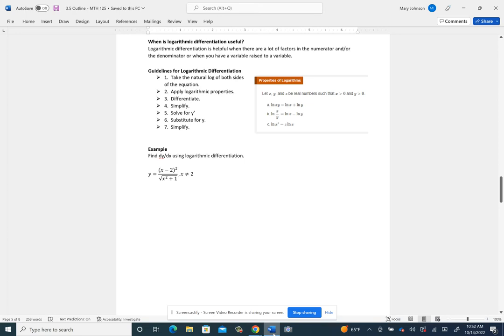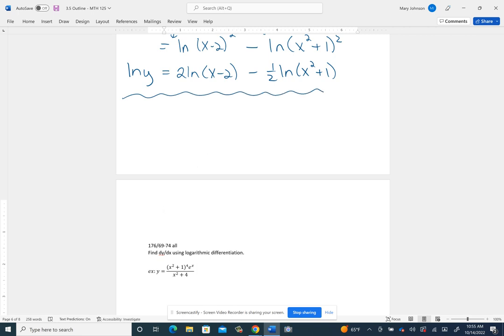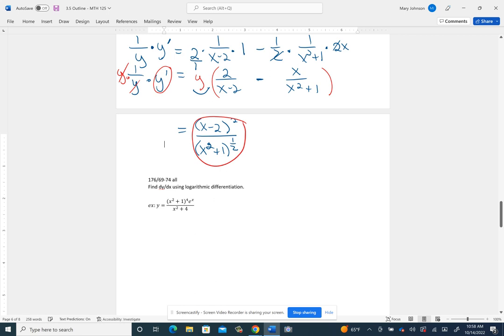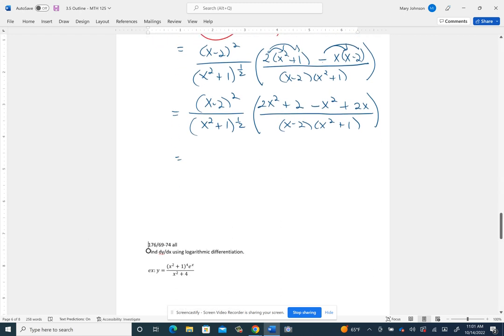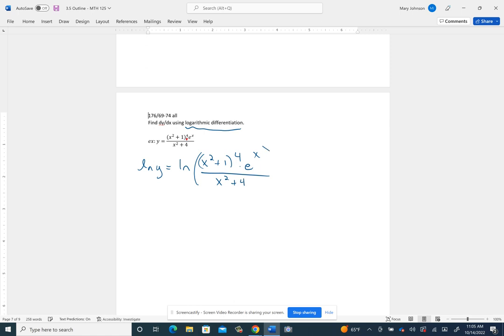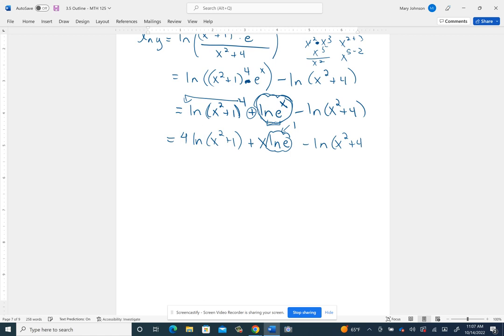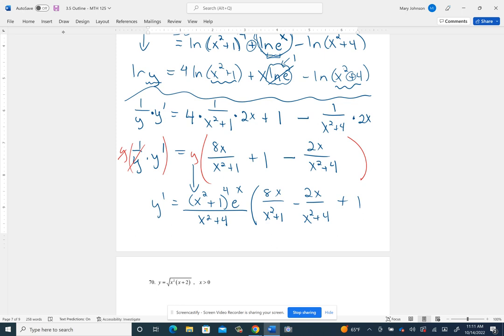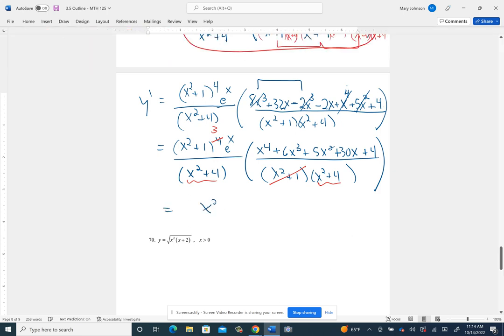3.5 Logarithmic Differentiation Part 1